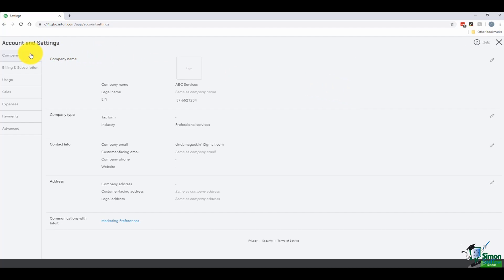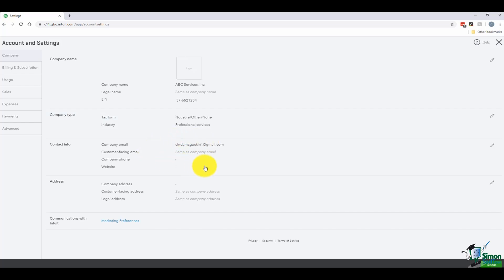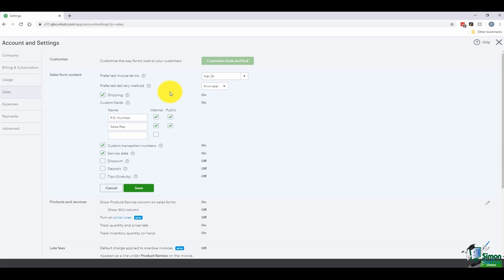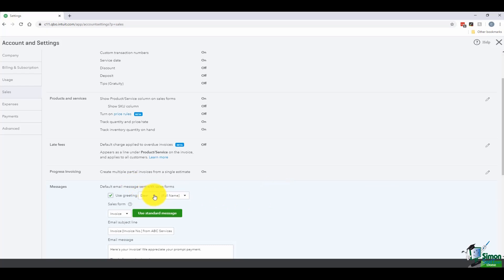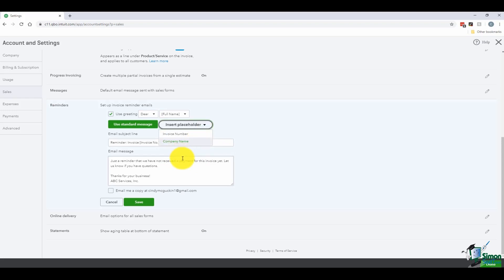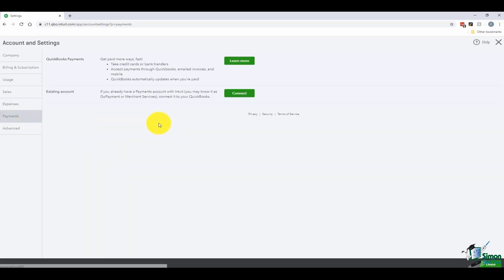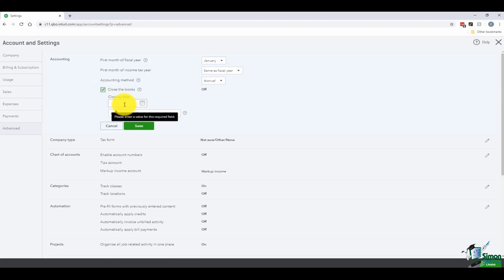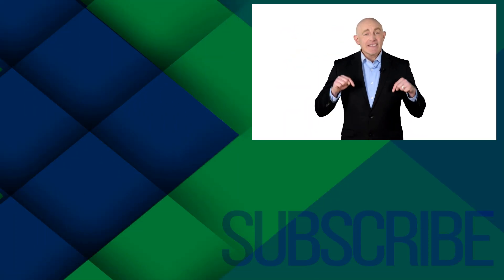Customizing Your Company File in QuickBooks Online - Quickbooks Online Tutorial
Quickbooks in an accounting software that provides a variety of accounting processes in one system. In this Quickbooks Online Tutorial you'll learn the options available within the Gear Menu to help you to customize your company files.

During this QuickBooks Online training, we start at the very beginning and show you how to set up your QuickBooks Online account.

This is a QuickBooks Online tutorial, designed specifically for QuickBooks Online users.

🔥Get the full QuickBooks Online Introductory course on the Simon Sez IT website ➡️